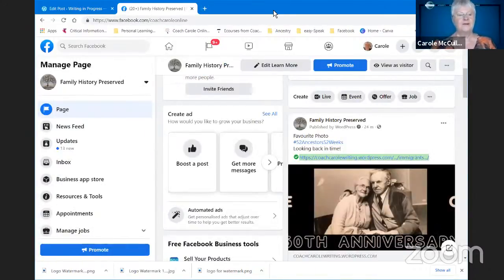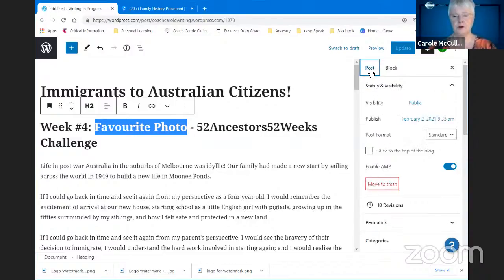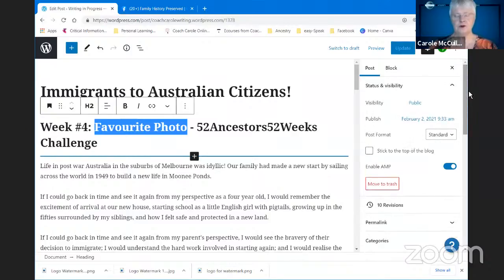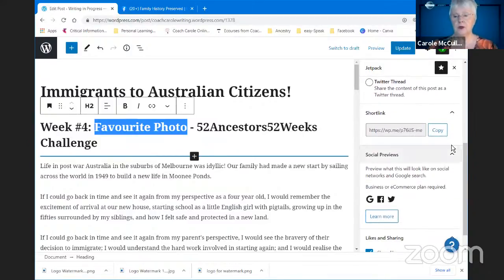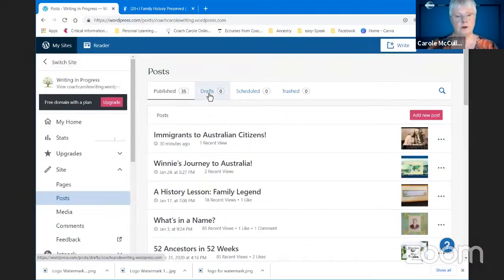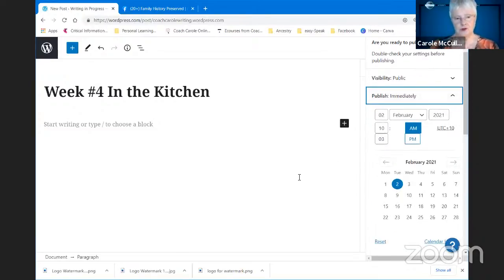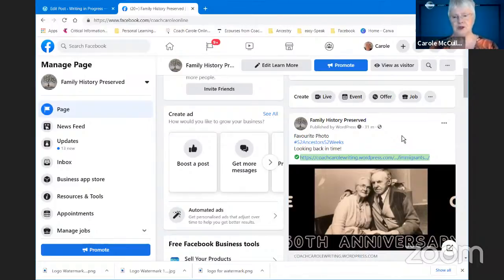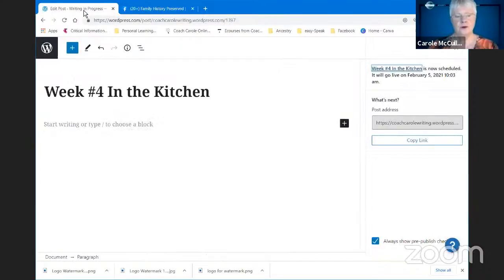How to share Family History Blog Posts to Social Media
Video Tutorials for Family History storytellers, bloggers and digital storytellers.

Get your free course here:
Blogging in the Past Lane